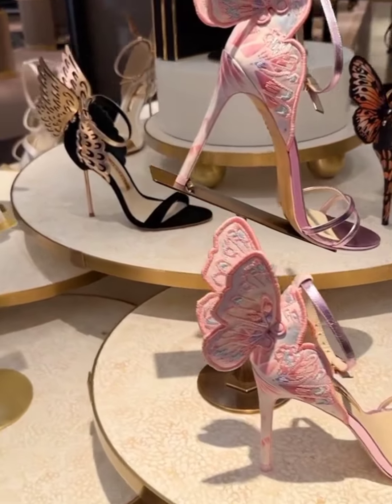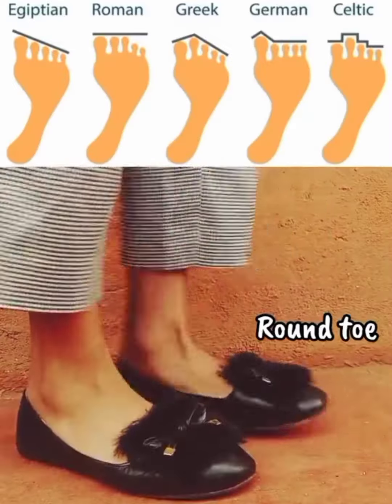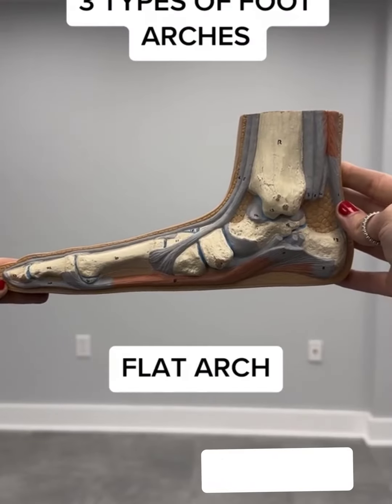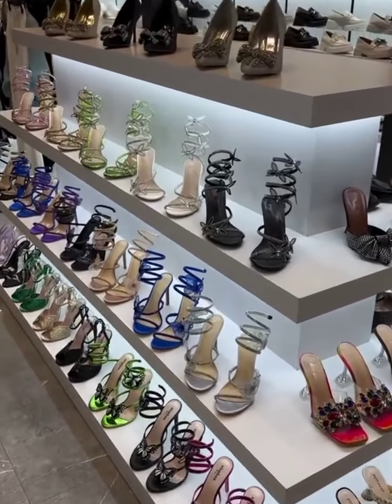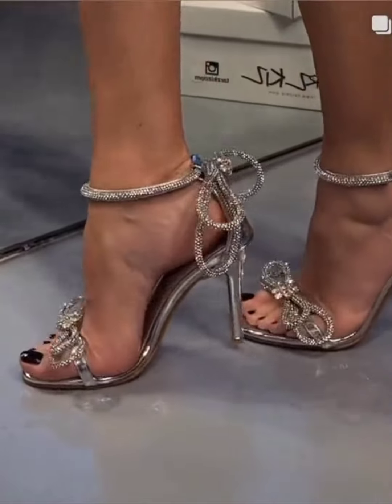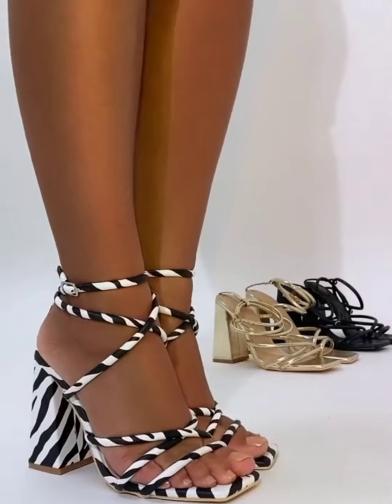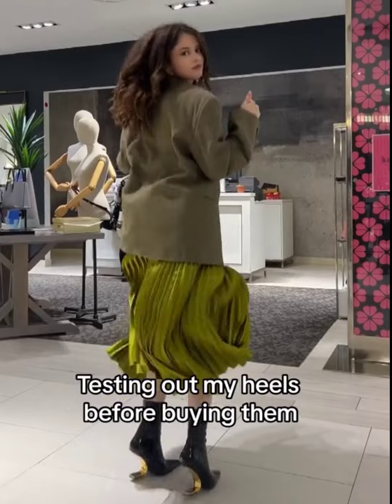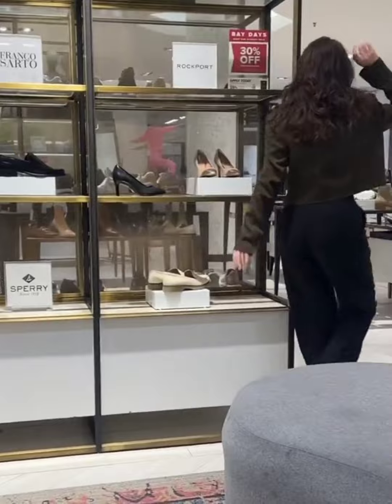Tips for Choosing the Perfect High Heels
In this video, I’ll show you how to choose heels that are both stylish and comfortable.

If you found these tips helpful, please give this video a thumbs up, leave a comment with your favorite heel comfort tips, and don’t forget to subscribe for more fashion and footwear advice#fashiontips

If you leave a like or a comment itu will help the channel a lot.